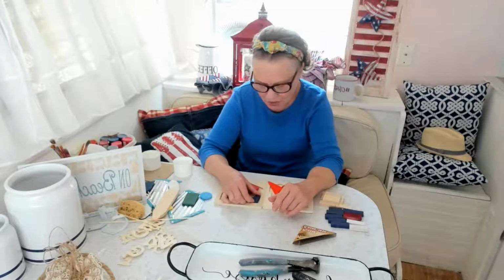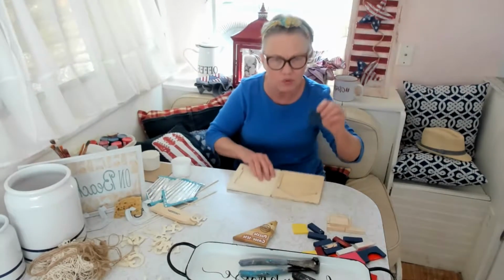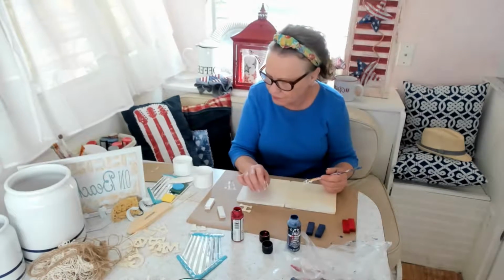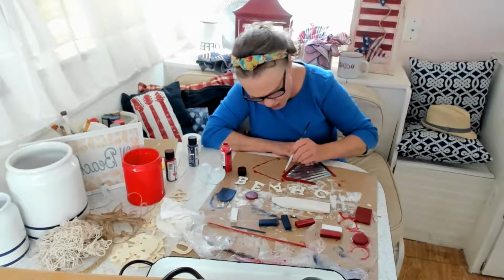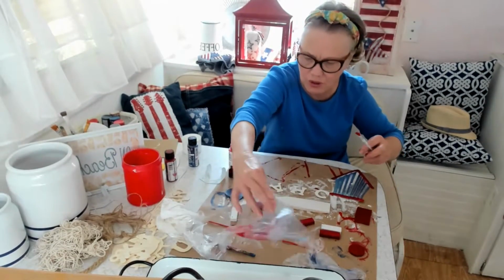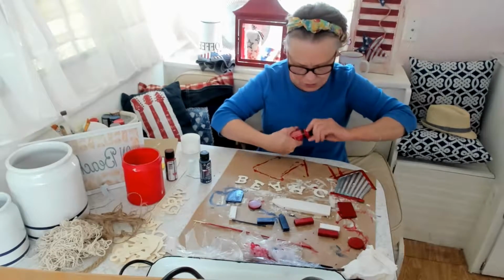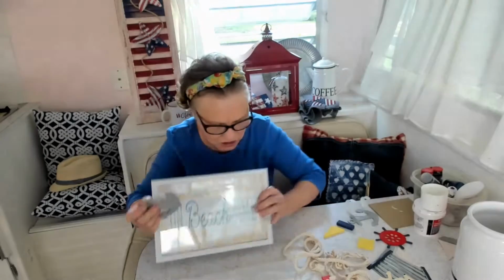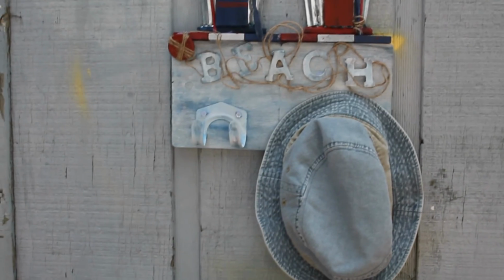NAUTICAL BEACH Theme Dollar Tree Diy's DECOR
Dollar Tree DIY' beachy decor.  craft ideas Natural and bright color decorating themes or party decor